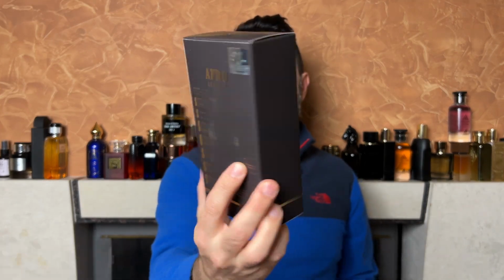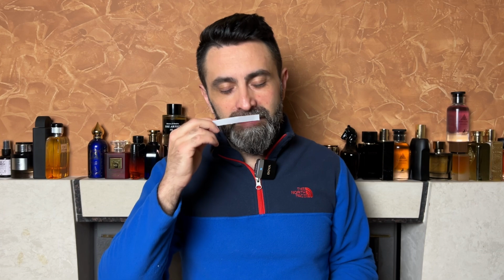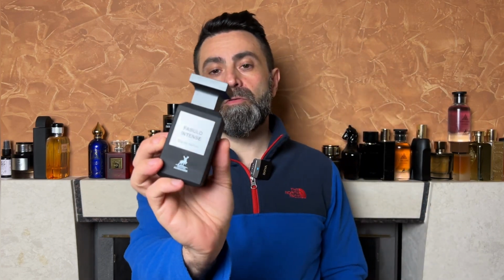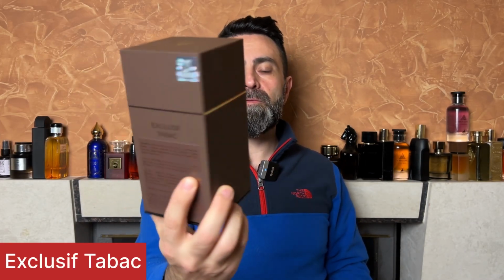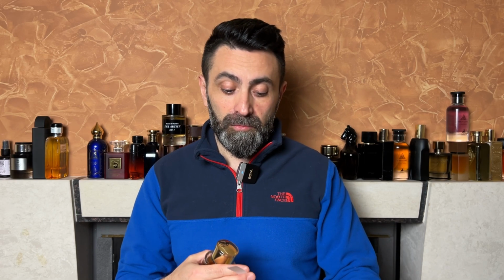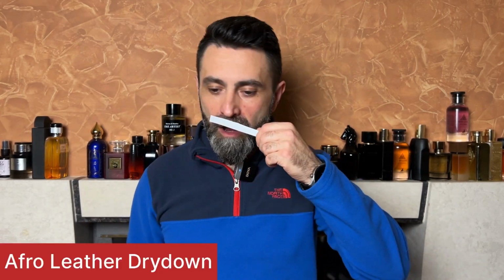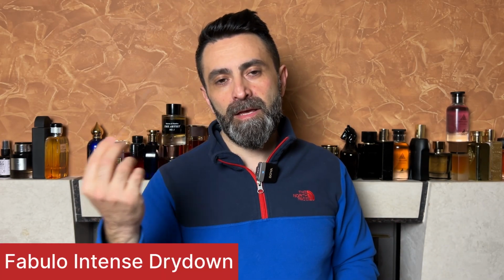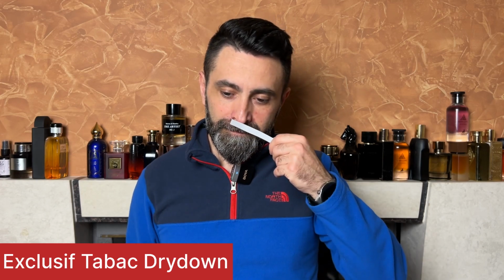My First Impressions on 3 From Maison Alhambra! | Afro Leather, Exclusif Tabac and Fabulo Intense!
My First Impressions on 3 From From Maison Alhambra! | Afro Leather, Exclusif Tabac and Fabulo Intense!

If you enjoy my content you can show your support by hitting the "Thanks" button :)

My first impressions on 3 new Maison Alhambra frags for my collectionm - the Afro Leather, Fabulo Intense and Exclusif Tabac